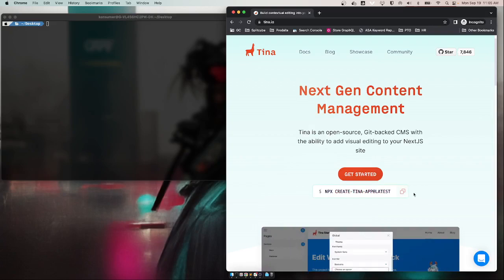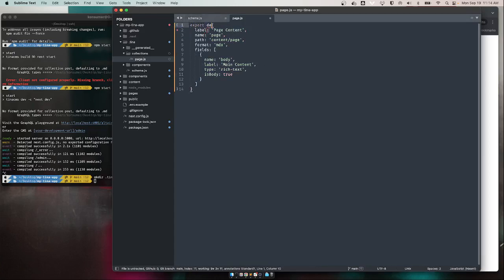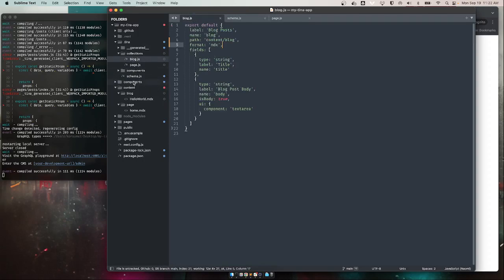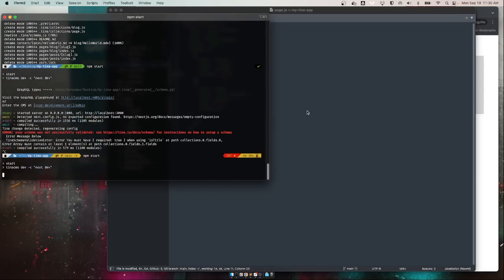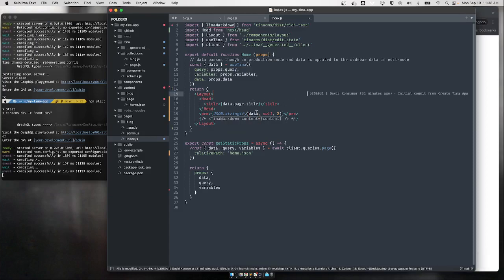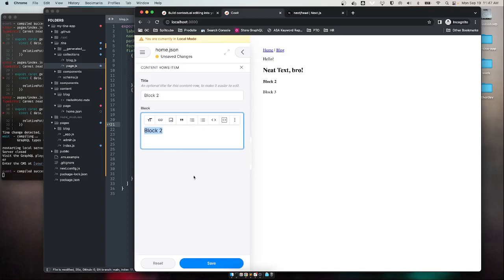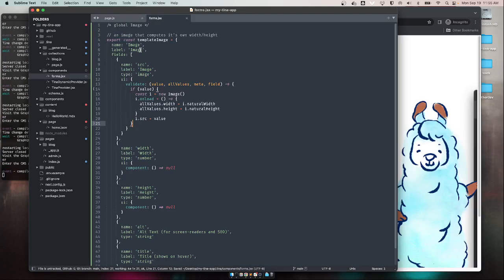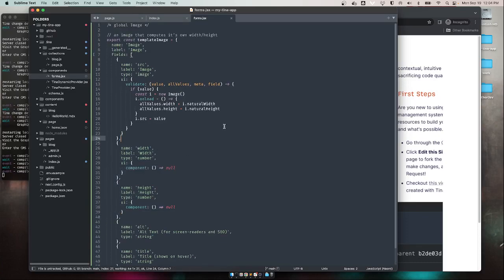Get started with TinaCMS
See timestamped notes below 👇

CHAPTERS
00:00 - Intro
00:30 - Install Node.js & TinaCMS
04:18 - Look at files in the TinaCMS Barebones Starter
05:00 - Customize package.json
07:40 - Break out schema to separate files
09:15 - Rename “posts” to “blog”
11:58 - Look at Media configuration
13:22 - Change home page to use file format from Markdown to MDX
16:35 - Fix navigation links
21:03 - Look at project structure
23:10 - Add a block to Schema with a single “Row” field
28:15 - Make home use JSON instead of MDX
29:29 - Look at how data gets into the page
35:15 - Render content to the page
40:10 - Add a Title field to the block and use it for the list of blocks in the CMS  UI
46:30 - Overview
49:00 - Create new component for custom image embed